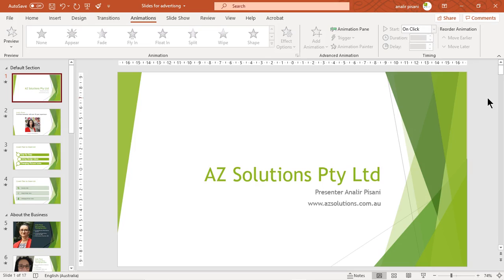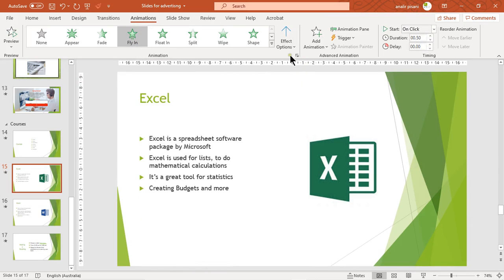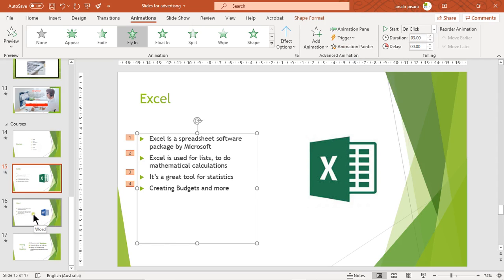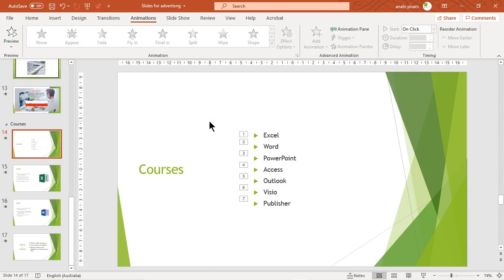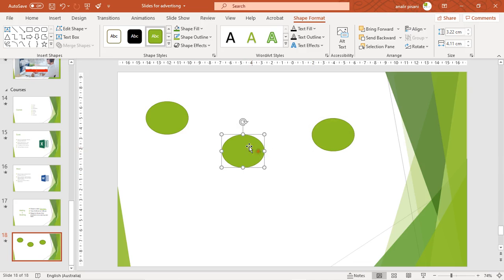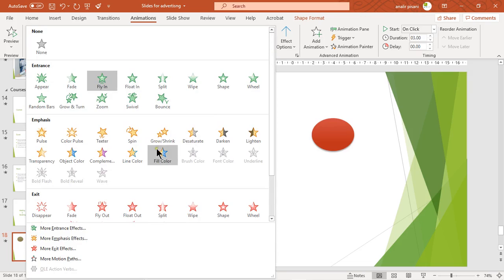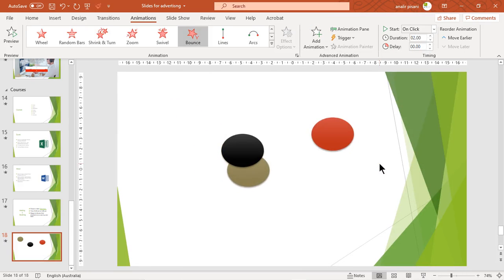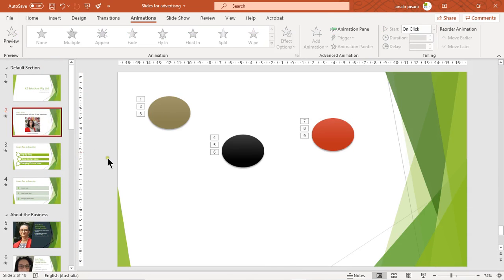Multiple Animation Effects Using PowerPoint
Have you heard of the Format Painter. It applies the same formatting over and over again. Animation Painter does this for PowerPoint. If you elect an objected to be animated lets say 3 times with different effects and now you want all those effects on a different object. Use the Animation Painter tool to get the job done.

Virtual Classes or join be face to face in Sydney NSW Australia.